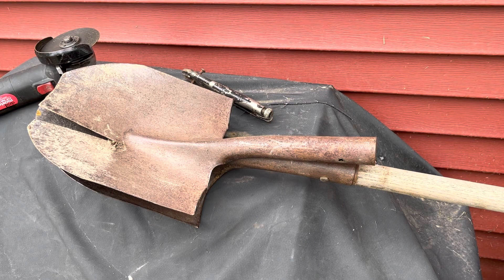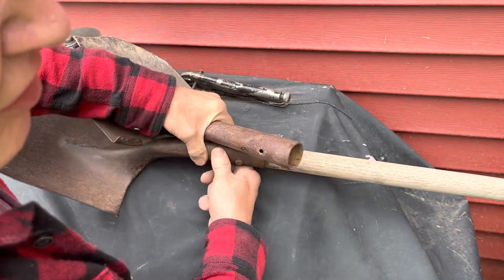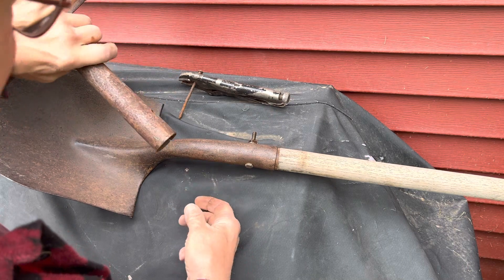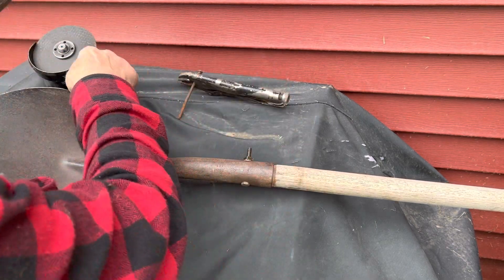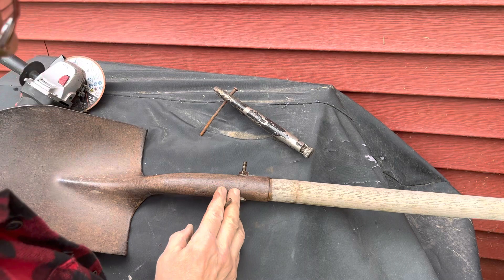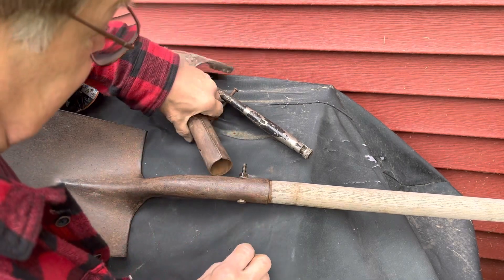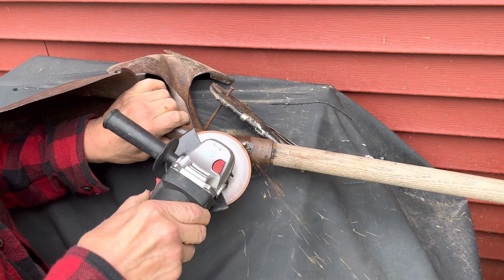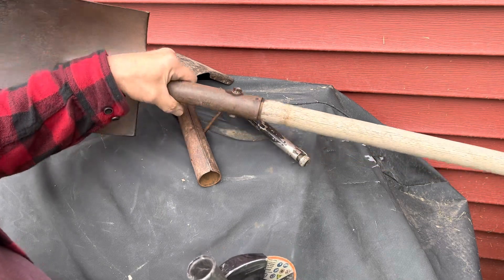2 good parts=shovel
Cut & hammer out rivet & bolt together